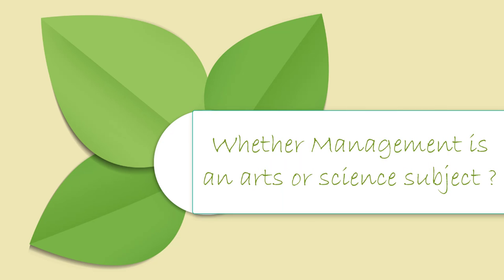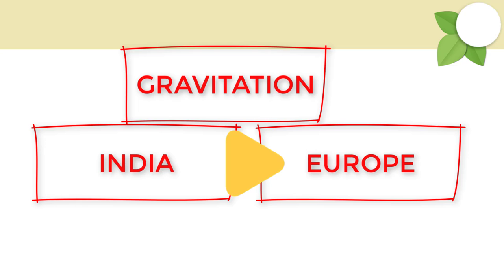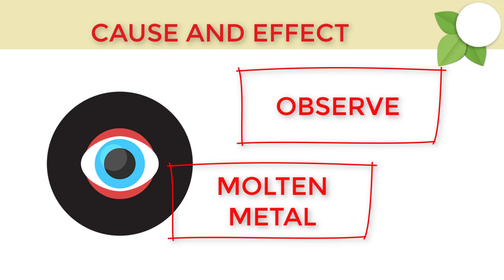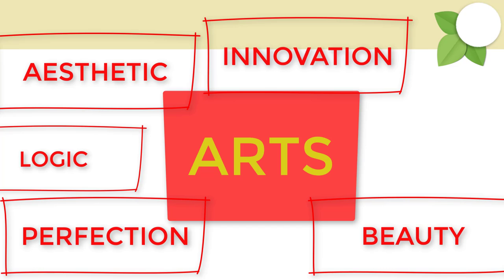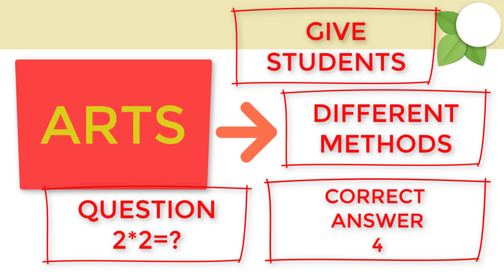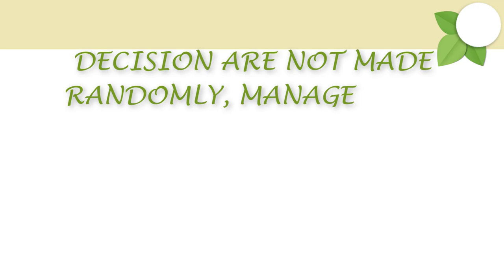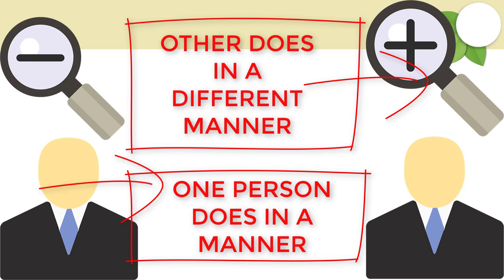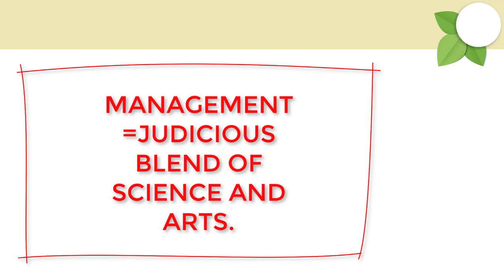principles and practices of management video lectures-9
Is management science or arts subject?

Management in itself is a different subject but still, people love to connect with either science or arts. This debate is not new. In this video, we will logically try to discuss what management actually is related to.

This is just enough for you to pass the subject principles and practices of management
hu-511 principles and practices of management video lectures

DO COMMENT TO TELL HOW YOU FEEL ABOUT THIS VIDEO.
IF USEFUL PLEASE LIKE TO SHOW SUPPORT.